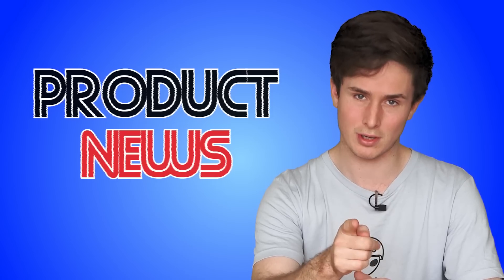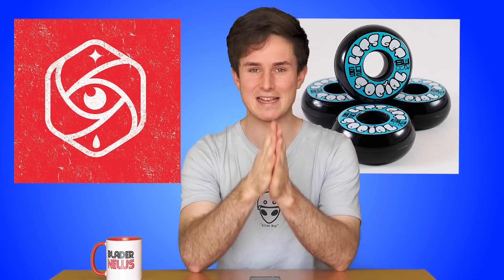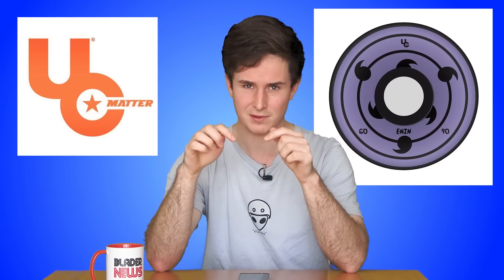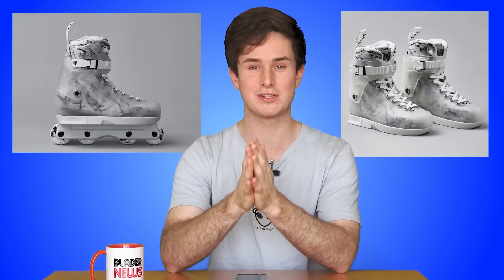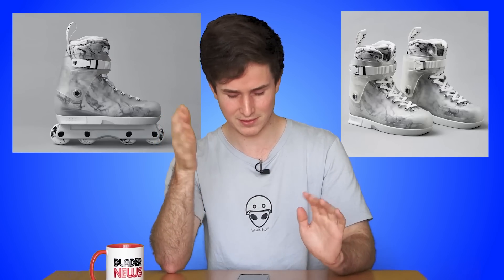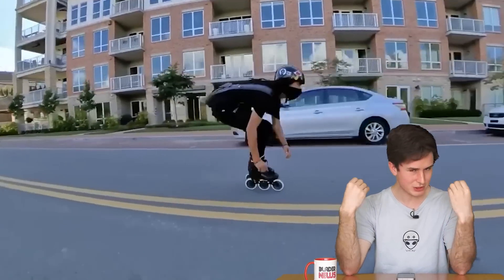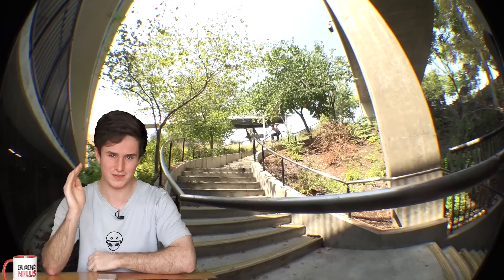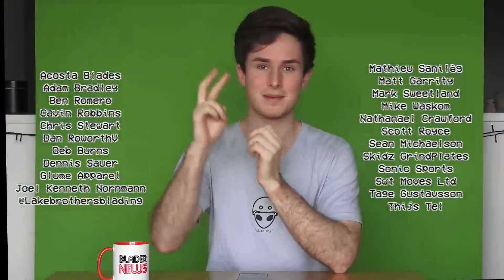CLEAR SKATES! Danny Beer Pro Them Skate, TWIB Wheels, Updated Wizard Skates & More // Blader News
Them Skates releases a clear skate for Danny Beer, selling over 1000 in just pre-orders. Blader Union teams up with Red Eye and Stefan Brandow to make TWIB merch and much much more. A recap of everything happening in the rollerblading industry over the last 2 weeks.

*I receive a cut from any purchase you make on Amazon after clicking these links*
My Main Camera
My Camera Handle
My Fish Eye
Step down ring you need to use Fisheye
My Lavier Mic
My Green Screen
My Old Helmet

Chapters
0:00 Intro
0:37 TWIB Merch
2:11 Product News Continued
3:34 Wizard Skates!
3:54 Clear Skates! Danny Beer
5:18 Media
7:44 Outro